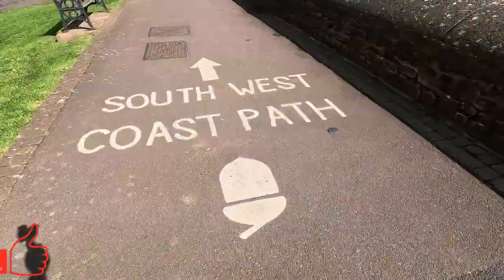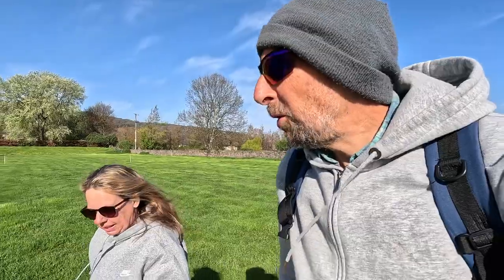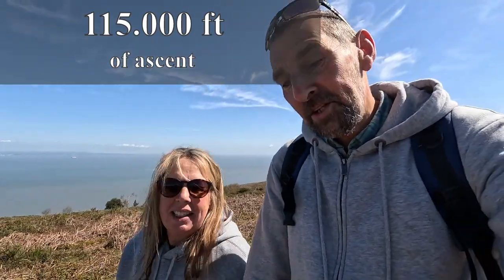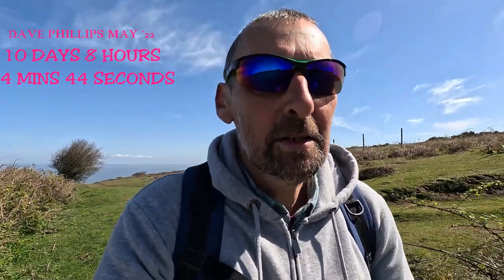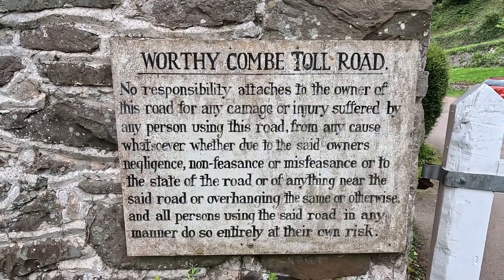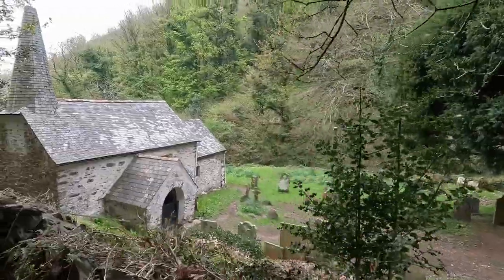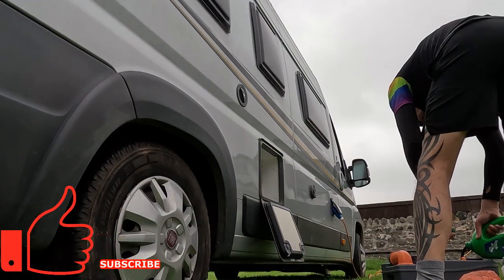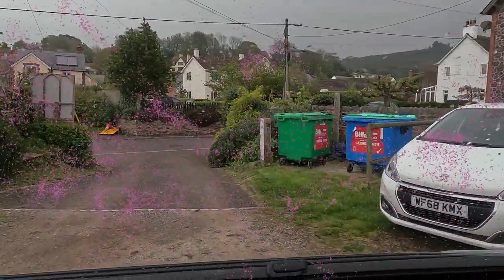Vanlife in Porlock - We WILL be back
Here In The UK - Episode 3

We are Nicky, Kevin and Charlie our Border Terrier. We moved in to our campervan, Nellie, in March 2023 and said goodbye to the circus. Join us as we spend a few months here in the South West of England before our adventures further afield begine at the the end of the summer.

We're still very new to our vanlife adventures and already we're learning that the best decisions are the ones we didn't know we were going to make! We stayed on longer than planned in the absolutely gorgeous setting of Porlock to explore the wonderful trails in the area. The South West Coastpath covers the 630 miles from Minehead in North Somerset to Poole in Dorset and we have visited many areas of the trail. We'd never actually visited the start of the path in this area and it was great to discover the wonderful trails this area has to offer.

We're as new to video making as we are to vanlife and are simply enjoying the steep learning curve in both as we go along.

Please check out Philly and Keeley on YouTube, we mention them as they supported the guy who holds the record for completing The South West Coast Path in the fastest time